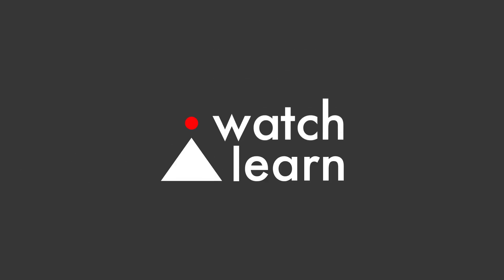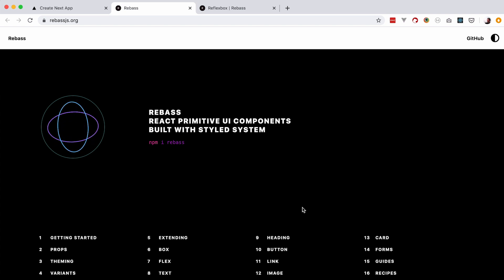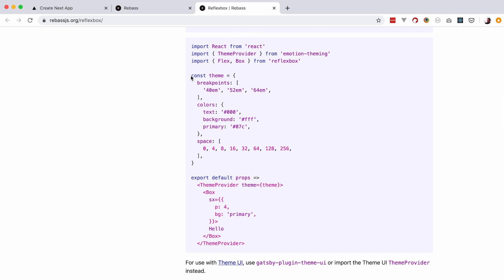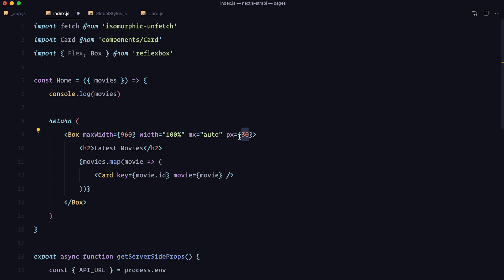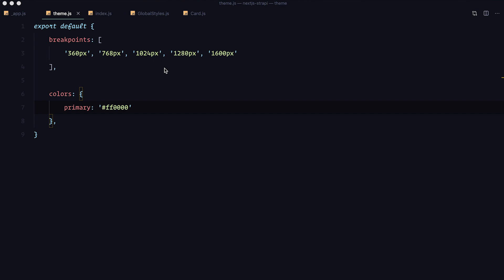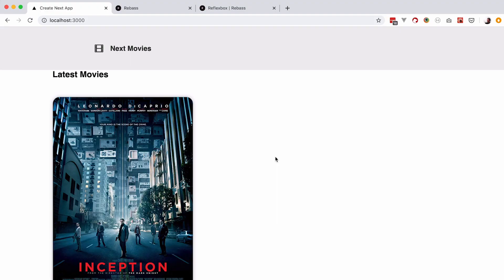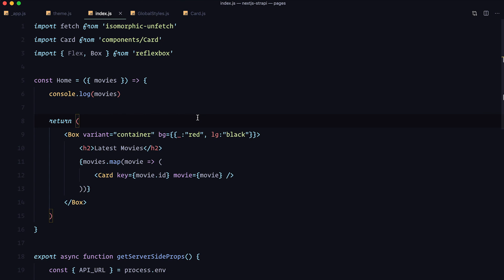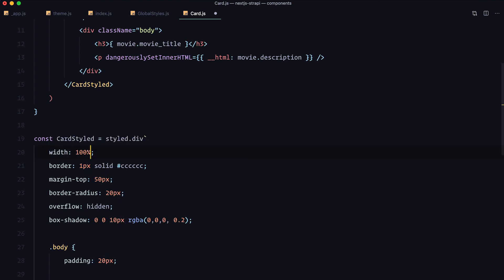Making Websites With Next.js And Strapi - [04] - Layouts With Reflexbox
In this episode we are going to learn how to layout your React components using Reflexbox.

Reflexbox is part of Rebass UI React components. These components are built for styled systems like Emotion, that we are using in this series. We are going to use just the Reflexbox part of Rebass, and Reflexbox is - "Ergonomic, responsive React layout and grid system" - as it's written in their documentation.

We are using it so that we don't need to polute our Next.js pages with unnecessary CSS just to layout our components. But you can of course use Reflexbox even inside your components, if you really need and want to.

As you will see Reflexbox is very powerfull and flexible, and can be used on any React based project that uses styled system.